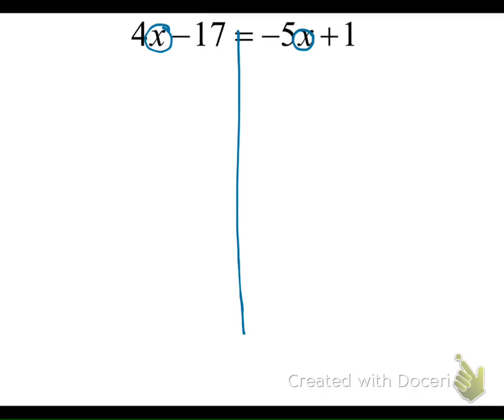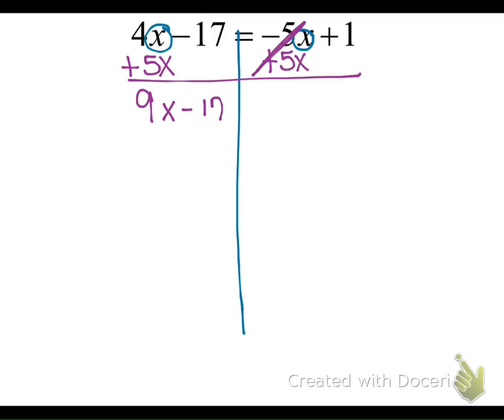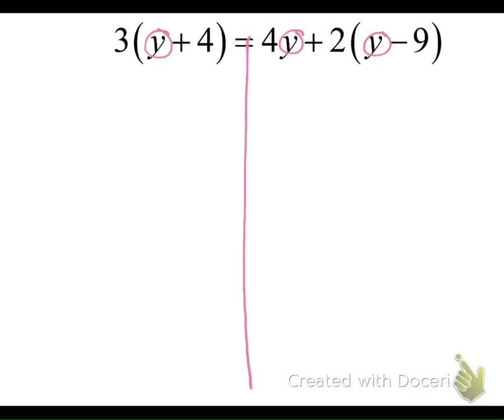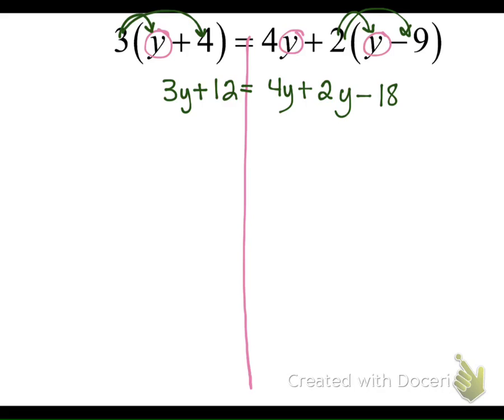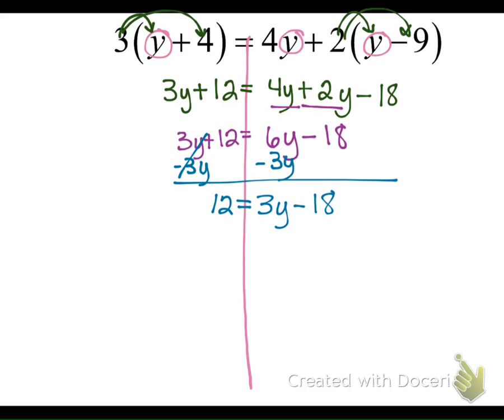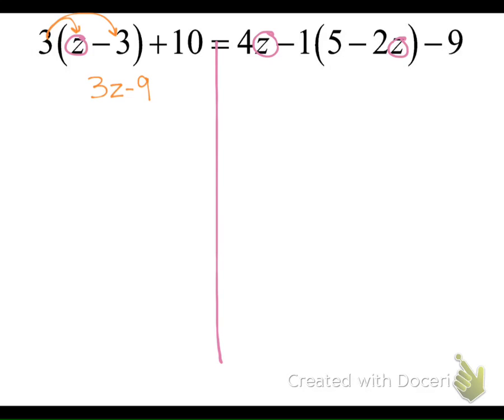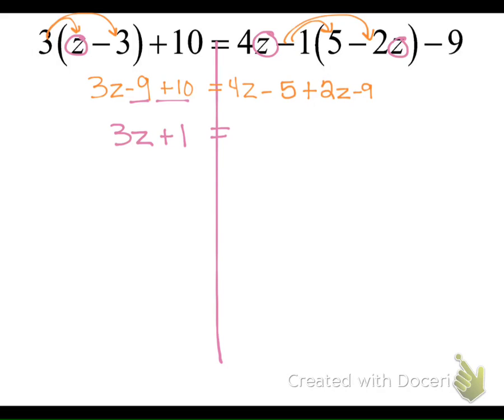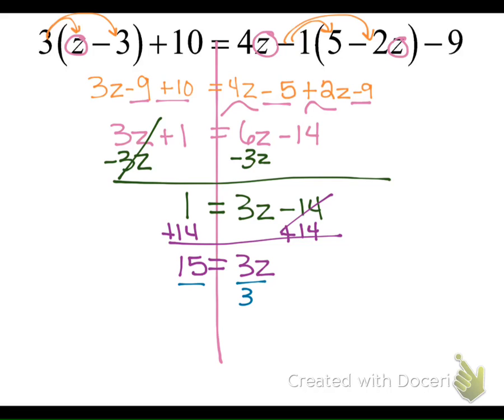12/7/18 Daily Opener (12/4)